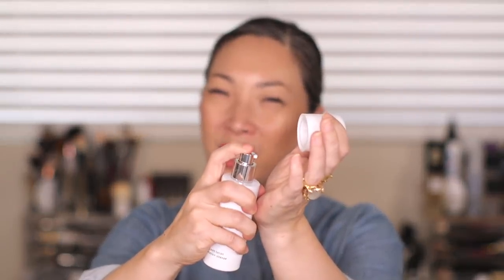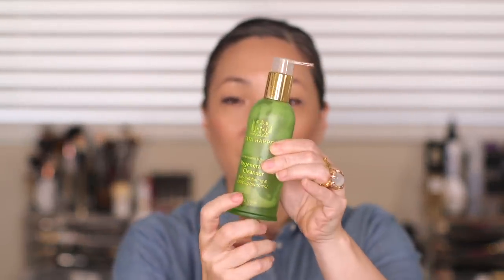TRASH TALK - Empties July 2018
It's that time again!!! It's TRASH TALK - Empties for July 2018. Hope you enjoy!!

On my lips:
Surratt Beauty Lipslique in Eglantine $34
Pat McGrath Lip Gloss in Bronze Ambition $28

Products mentioned:
Koh Gen Do Cleansing Spa Water $43
Koh Gen Do Cleansing Spa Water Cloths $43
Fresh Soy Cleanser $38
Sunday Riley UFO Set $65
La Mer Treatment Lotion $150
Oribe Magnificent Volume Shampoo $44
Oribe Magnificent Volume Conditioner $44
Oribe Dry Texturizing Spray $46
Oribe Gold Lust Shampoo $49
Oribe Gold Lust Conditioner $52
Oribe Cote d'Azur Restorative Body Cream $65
Oribe Cote d'Azur Polishing Body Scrub $65
ELF Makeup Wipes $5 for 2-pack
Chanel Le Coton Cotton Pads $20
Tatcha Dewy Skin Mist $48
La Mer Moisturizing Soft Lotion $270
Belif True Cream Moisturizing Bomb $38
Tata Harper Regenerating Cleanser $82
Dove Body Wash Sensitive Skin $7.79
mykind Organics Gummy Multi-Vitamins for Women 40+ $24.49
Olly Beauty Gummy Vitamins $11.89
Farmacy Green Clean Cleansing Balm $34
Retrouve Luminous Cleansing Elixir $75
Alterna CC Cream for Hair $26
Parian Spirit Brush Cleaner $7
Tom Ford Fiber Brow Gel $49